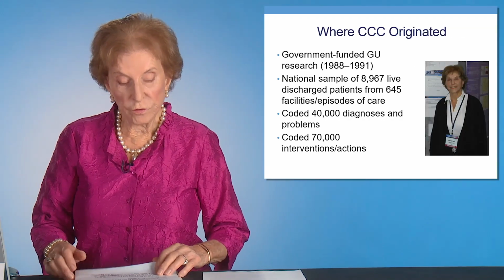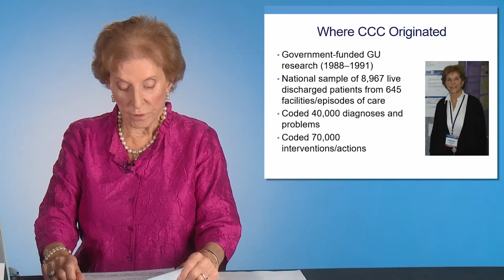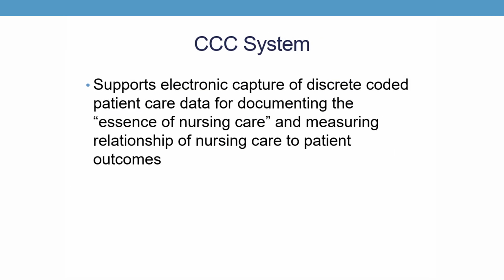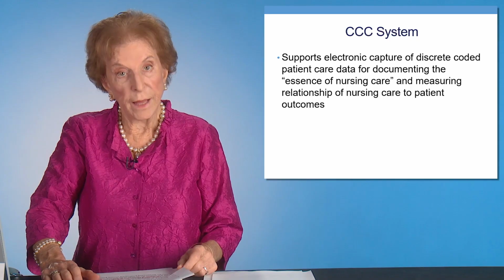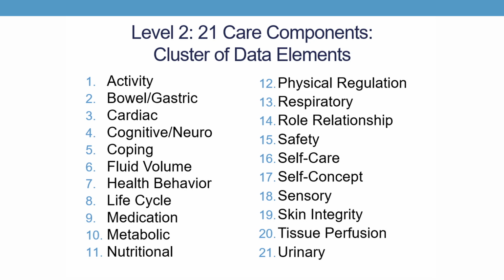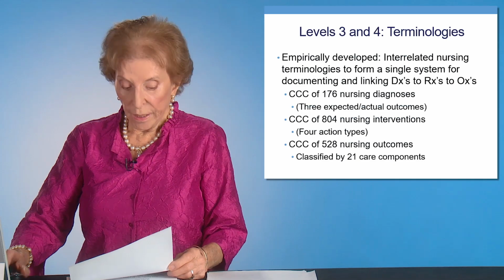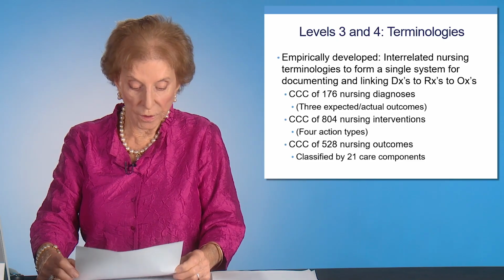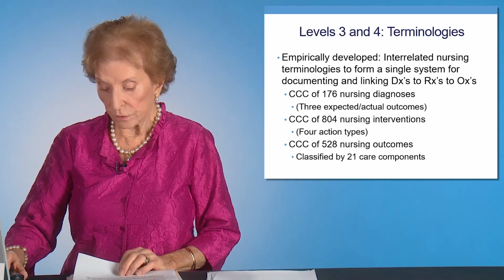Part II: Clinical Care Classification (CCC) System Overview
In Part II of this archived lecture series by Dr. Saba recorded in 2018 at Simmons University, Dr. Saba provides an overview of the Clinical Care Classification (CCC) system terminology including how the CCC was developed and how the CCC terminology represents nursing knowledge and nursing informatics.